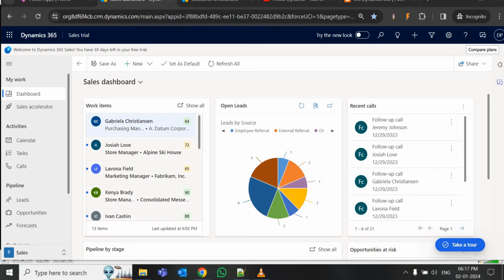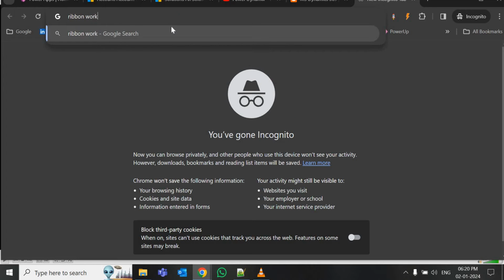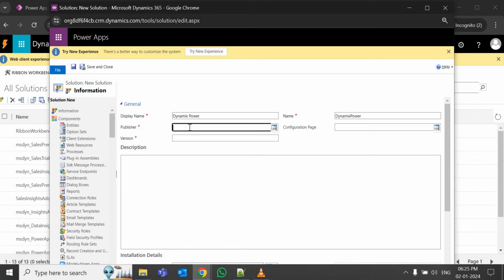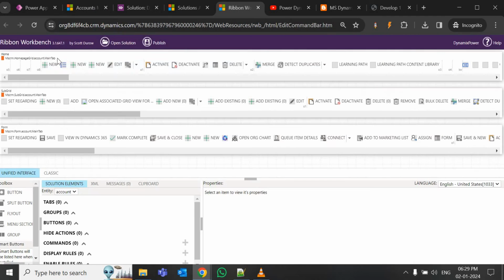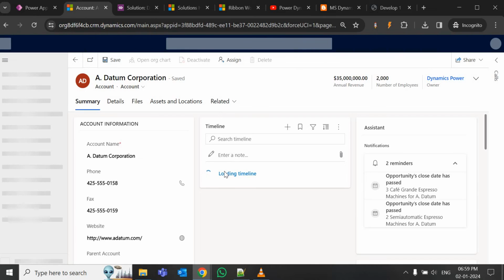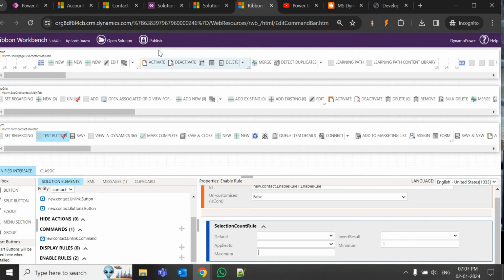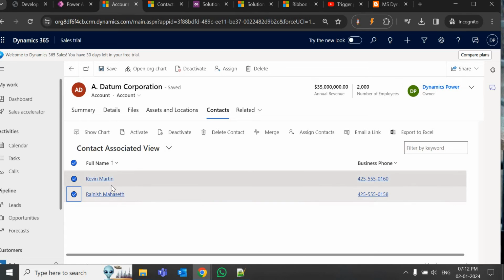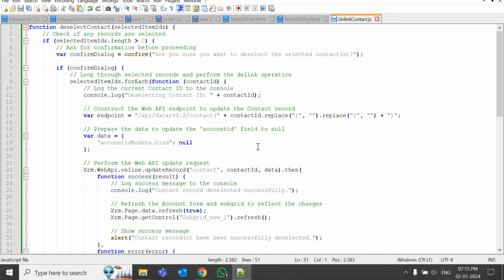Unlink Entities -Account and contact on Button Click in Power App - Part 1 | Dynamics 365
How to easily delink entities- contacts from accounts on Button Click directly within the account form, keeping your data clean and organized.

Key features:
-Custom "DeSelect Contact" button: Removes selected contacts from the account with a single click.
-Dynamic subgrid visibility: Button only appears when at least one contact is selected and based on field valiue
-Instant delinking and removal:  Selected contacts are immediately delinked and removed from the subgrid, saving you time and effort.

Introduction /Scenario Discussion: 0:00
Ribbon Work Bench Installation: 02:34
Creating Custom Button: 09:00
Enable Rule for Button 14:40
JavaScript: 21:00
Check Part 2 22:00